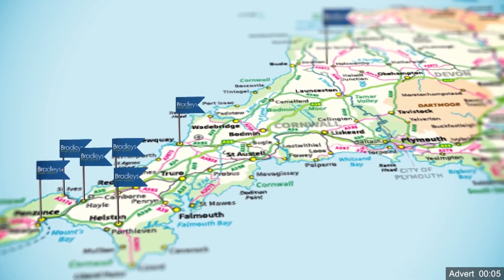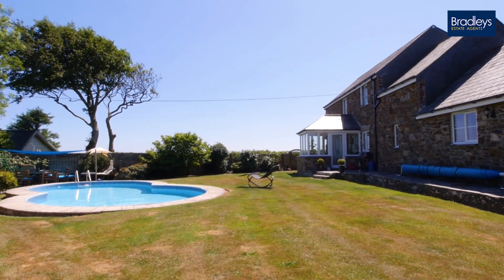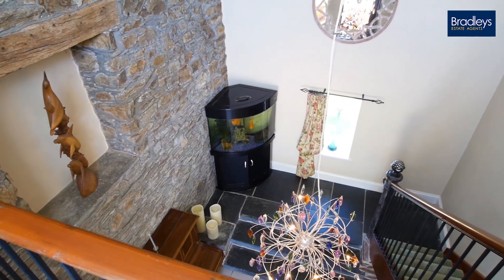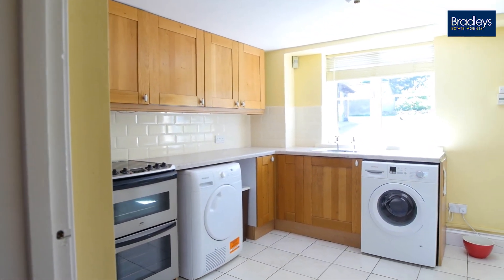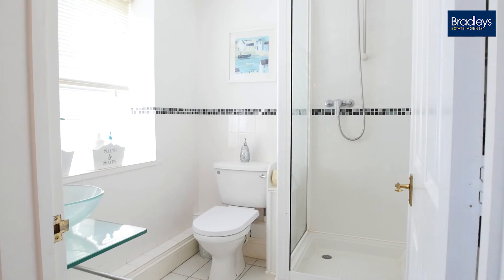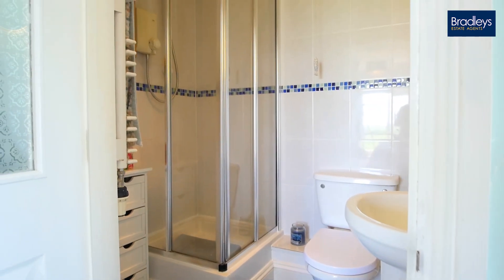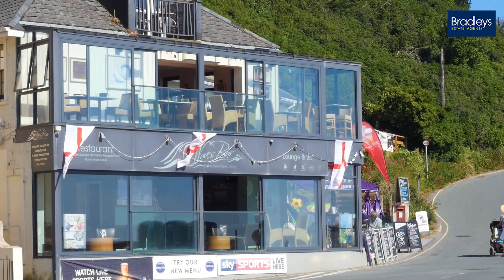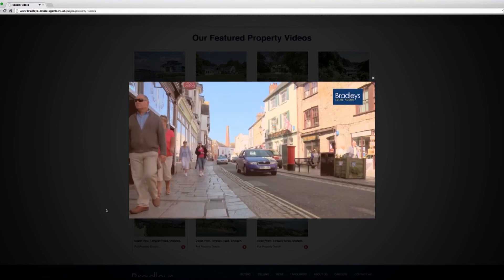PROPERTY FOR SALE | Treskyber House, Torpoint | Bradleys Estate Agents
For more information please call Bradleys in Saltash on 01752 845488

If you would like advice on selling or letting your home,